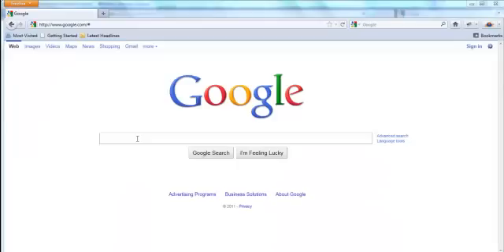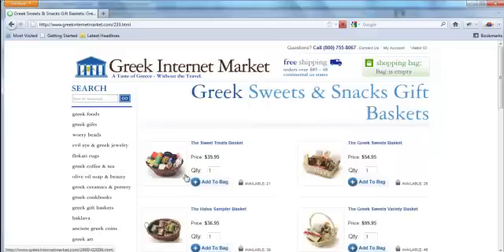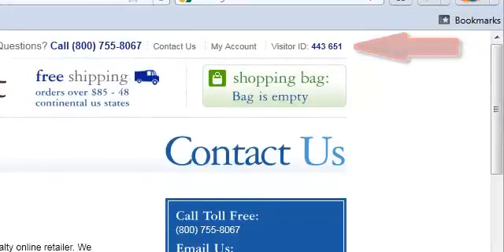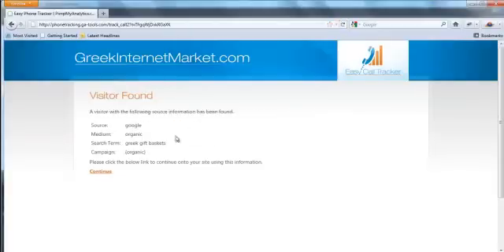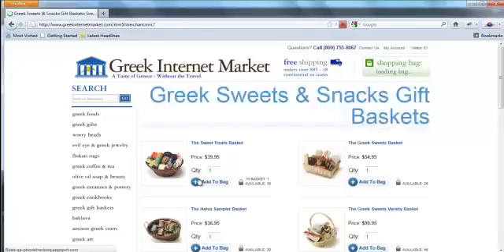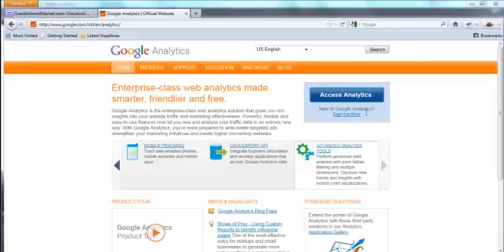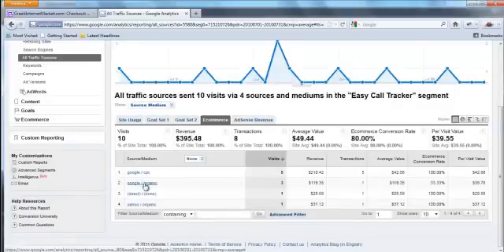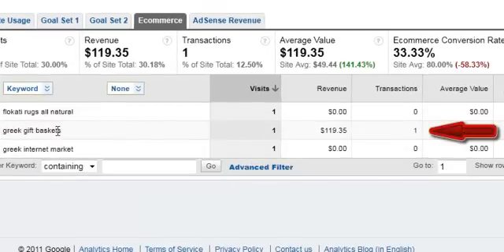ECT Video.mp4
How Easy Call Tracker works.  Watch this video to see how easy it is to track phone orders and leads in Google Analytics so you can grow your business!